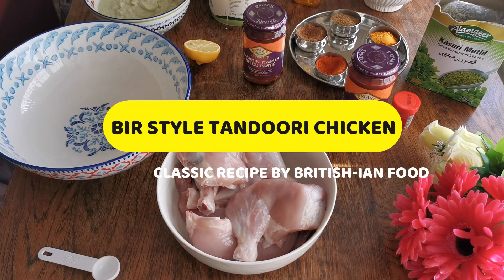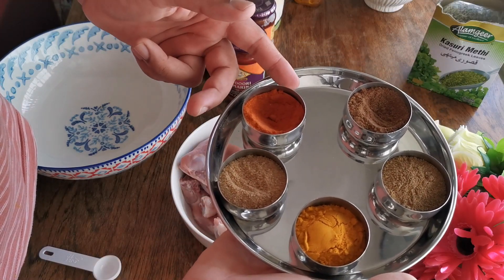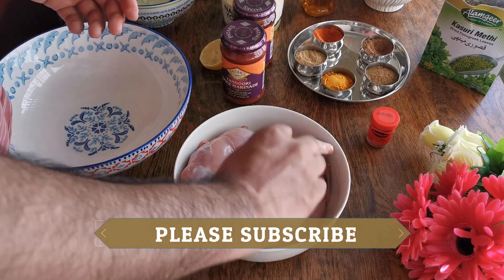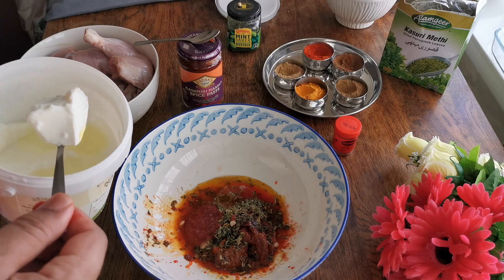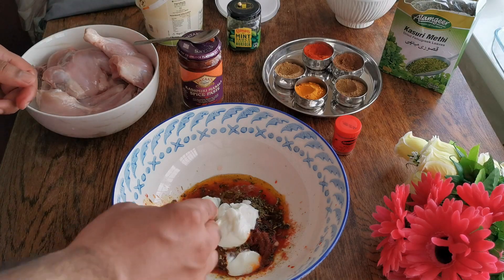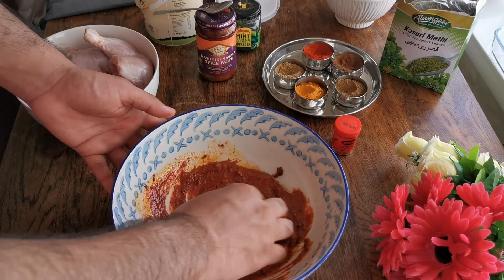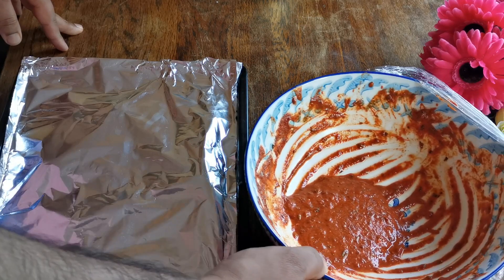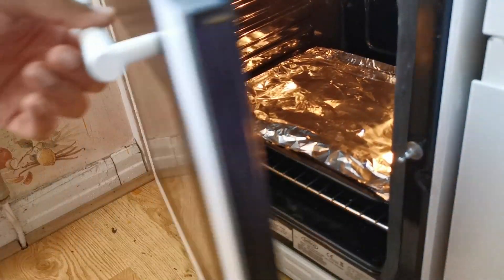SIMPLE TANDOORI CHICKEN RECIPE | BRITISHIAN FOOD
Classic Indian restaurant style Tandoori chicken recipe.